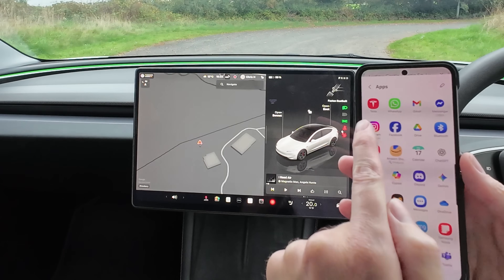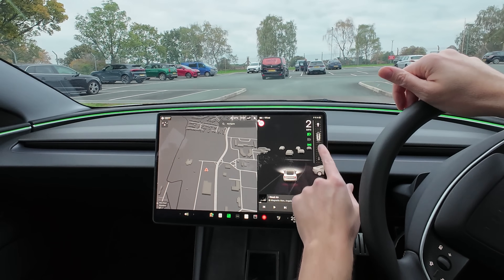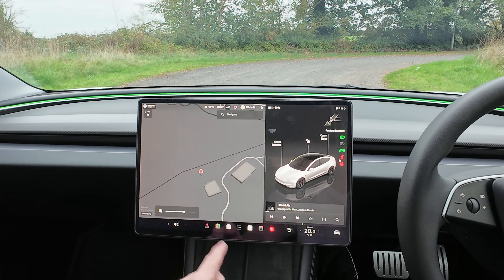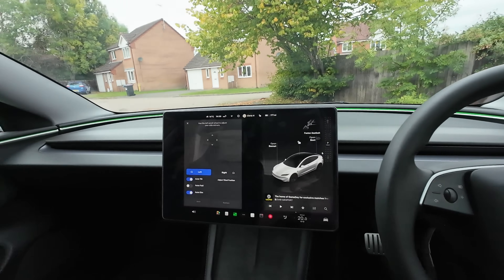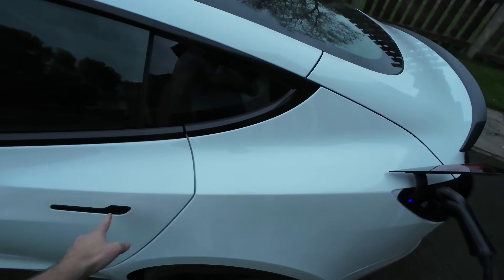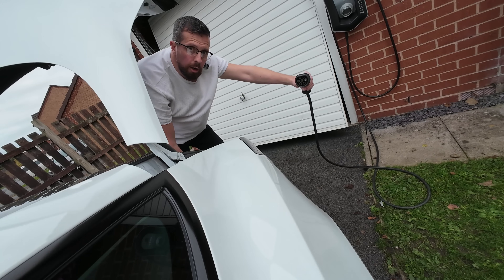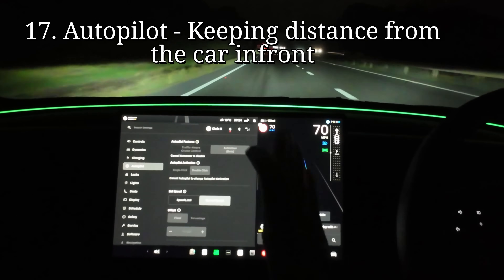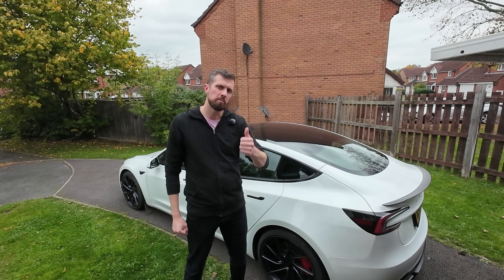18 Tesla Tips, Tricks and Hidden Features for New and Experienced Owners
Unlock the full potential of your Tesla with 18 powerful Tesla tips and tricks every owner needs to know! 🚗⚡ Whether you’re a new Tesla owner or a seasoned EV enthusiast, this video covers hidden Tesla features, as well as loads of hints and tips for Model 3 and Model Y owners. This guide will help you master your Tesla like a pro. 🔋✨

Chapters:
00:00 - Intro
00:20 - 1. Getting home
00:36 - 2. Sharing to your Tesla
01:18 - 3. Weather and Calendar
01:52 - 4. Carparks
03:42 - 5. HVAC
05:04 - 6. App shortcut buttons
06:42 - 7. Unlatching drivers door
07:20 - 8. App 'start' button
08:11 - 9. Wingmirror tip
08:46 - 10. Energy App
09:42 - 11. Changing the boot height
10:50 - 12. Secret charger release
11:42 - 13. Manual charger release
12:28 - 14. Autopilot
13:48 - 15. Autopilot single click
15:35 - 16. Autopilot double click
17:48 - 17. Autopilot keeping your distance
18:39 - 18. The final big question